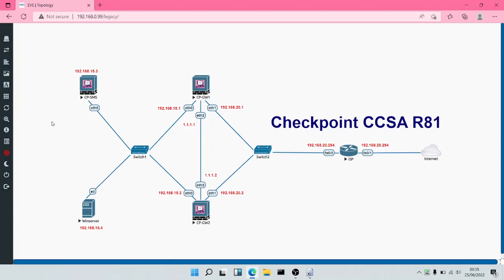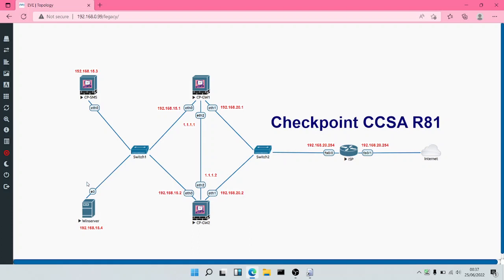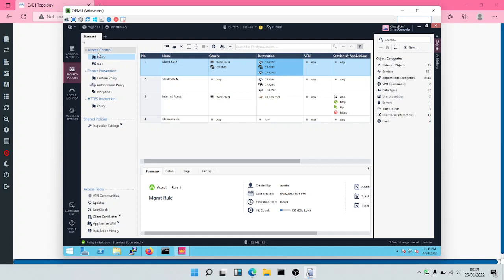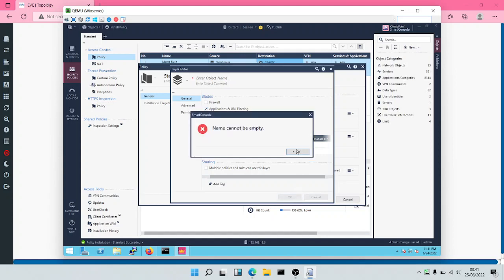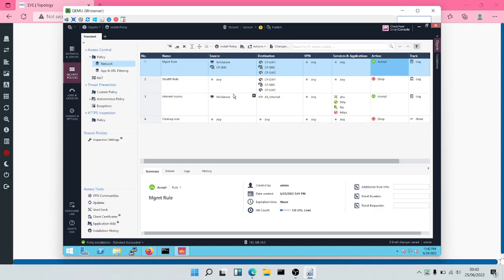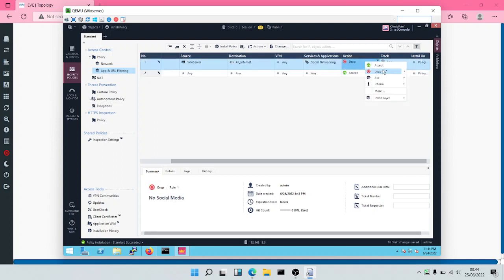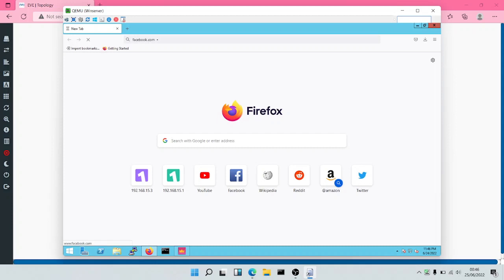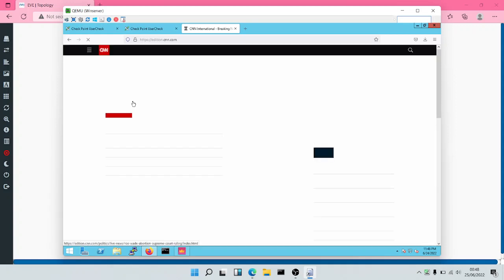10 - Application Control & URL Filtering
This video shows how to prevent access to restricted websites